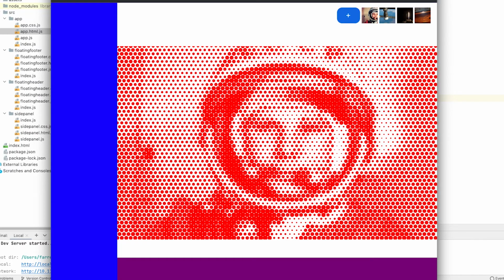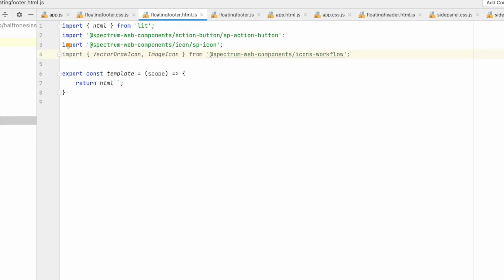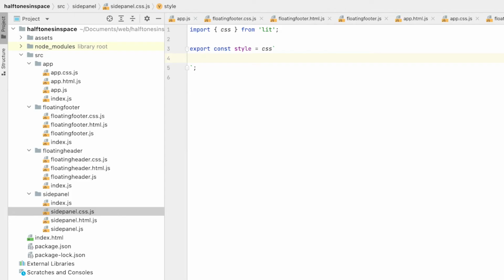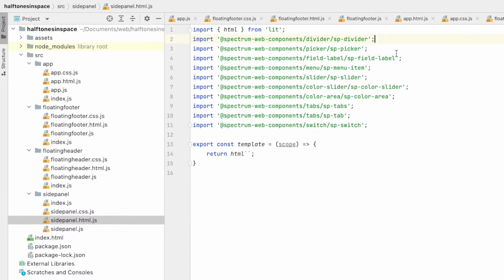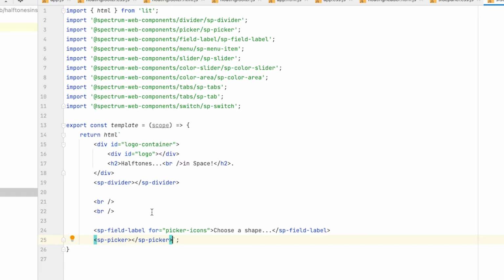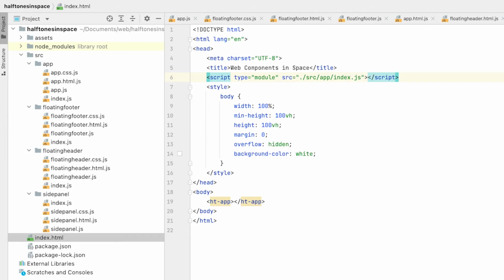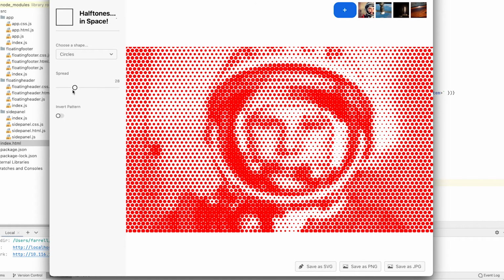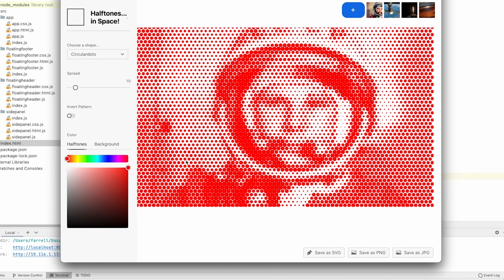S01E01.6 Lab Step 3 - Completing the UI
In step 3, we're continuing our Spectrum Web Components journey. First we'll fill in the "floatingfooter" component with some download buttons.

Next, we'll go crazy with the side panel and employ several different Spectrum Web Components

Step 3 covers:

 - Creating our 2 remaining application components
 - Using Spectrum Web Component's "action button", "field-label", "picker", "color-area" and "color-slider" components
 - Finishing our application's UI layout and design